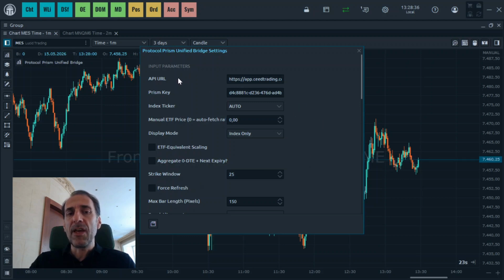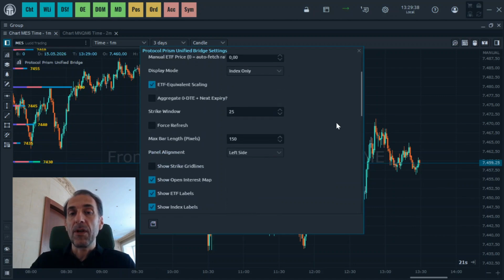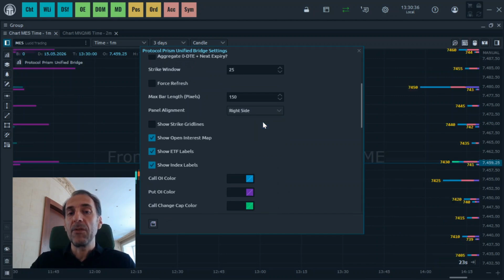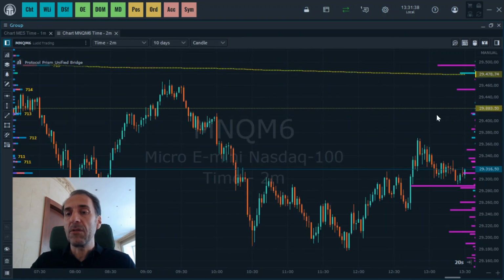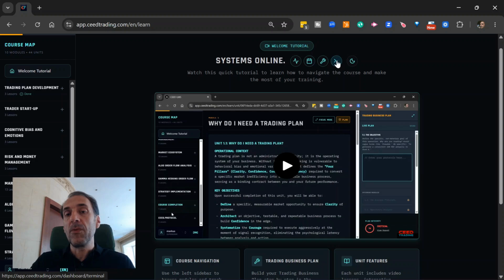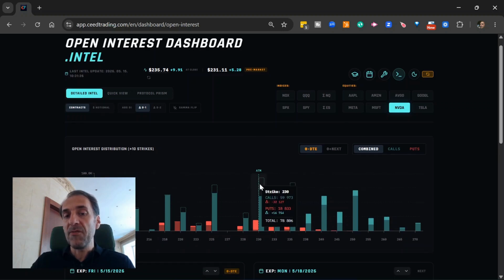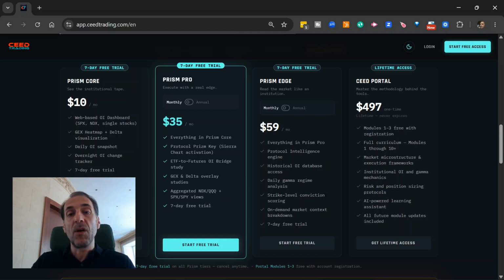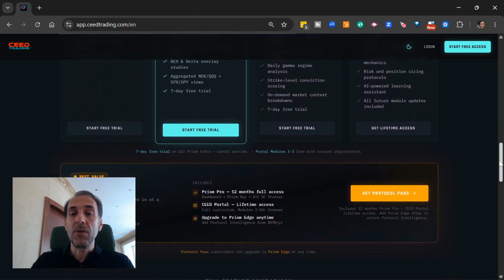Quantower Tutorial - How to display SPY/QQQ and SPX/NDX Open Interest and GEX levels in ES/NQ chart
Want to see exactly where the big options money is positioned in SPY, QQQ,
and major indexes — and have those levels displayed automatically on your
ES or NQ futures chart? In this tutorial I'll show you how.

Using a custom Quantower indicator, you can automatically map 0-DTE ETF
and Index Open Interest levels, GEX (Gamma Exposure), and gamma squeeze
zones directly onto your futures chart — no manual entry required.

🔧 What you'll learn:
✅ How to map SPY & QQQ Open Interest levels to ES and NQ futures
✅ How to display GEX (Gamma Exposure) overlay in Quantower
✅ How to automatically identify gamma squeeze zones on your futures chart
✅ How to install and configure the custom Quantower indicator step by step
✅ Why ETF-to-Futures level conversion gives you an edge in 0-DTE trading

⏱ Timestamps:
00:00 – Introduction
00:30 – Why map ETF OI levels to Futures?
01:30 – Overview of the custom Quantower indicator
03:00 – Installing the indicator in Quantower
05:00 – Mapping SPY / QQQ Open Interest to ES / NQ
07:30 – Displaying the GEX overlay
09:30 – Reading gamma squeeze zones on your chart
12:00 – Live chart walkthrough
14:00 – Where to get the indicator + final tips

The content in this video is provided for educational and informational
purposes only and does not constitute financial advice, investment advice,
trading advice, or any other type of advice. The information presented
should not be relied upon as the sole basis for any trading or investment
decisions.

TRADING FUTURES, OPTIONS, AND OTHER LEVERAGED FINANCIAL INSTRUMENTS
INVOLVES SUBSTANTIAL RISK OF LOSS AND IS NOT SUITABLE FOR ALL INVESTORS
OR TRADERS. You should carefully consider whether trading is appropriate
for you in light of your financial circumstances, experience, and risk
tolerance.

Past performance — whether real or simulated — is not indicative of
future results. Any examples, chart demonstrations, or indicator outputs
shown in this video are for illustrative purposes only and do not
represent a guarantee of future performance or profit.

The tools, indicators, and strategies discussed in this video — including
Open Interest levels, GEX (Gamma Exposure), and gamma squeeze zones — are
analytical tools only. They do not generate guaranteed buy or sell signals
and should be used as one component of a broader, well-researched trading
plan.

You are solely responsible for your own trading decisions.
liability for losses or damages — direct or indirect — arising from the
use of the information, tools, or strategies presented in this video.

Options and futures trading involves the risk of losing more than your
initial investment. Only trade with capital you can afford to lose
entirely.

Before trading, consider consulting a licensed financial advisor or
broker who is familiar with your individual financial situation.

NFA REQUIRED DISCLOSURE:
Forex, futures, and options trading are not appropriate for all investors.
There is a substantial risk of loss associated with trading these markets.
Losses can and will occur. No system or methodology has ever been
developed that can guarantee profits or prevent losses.